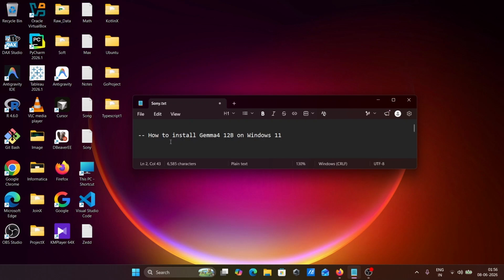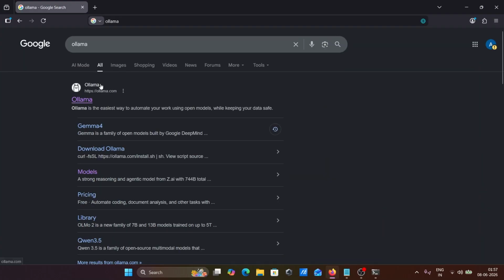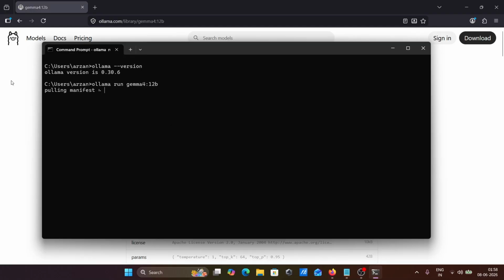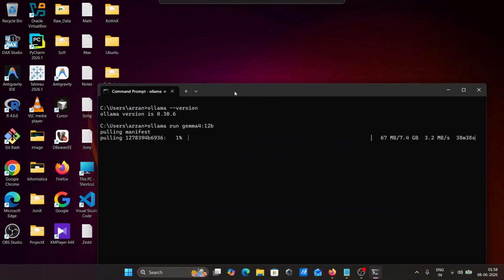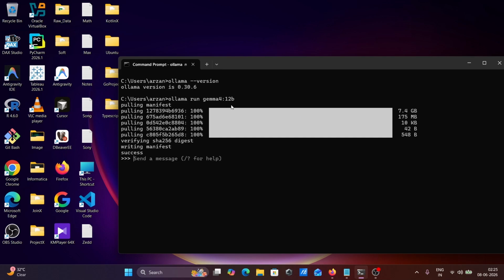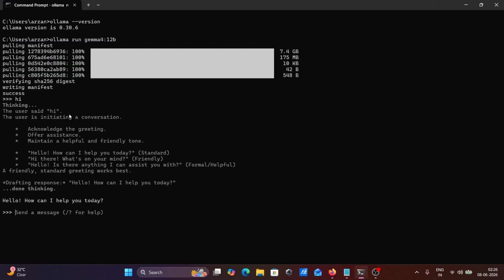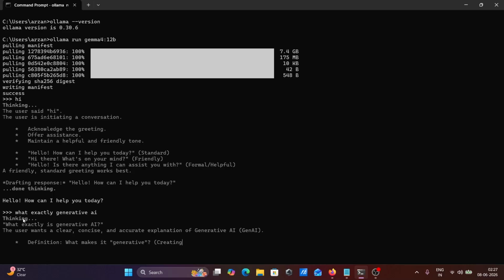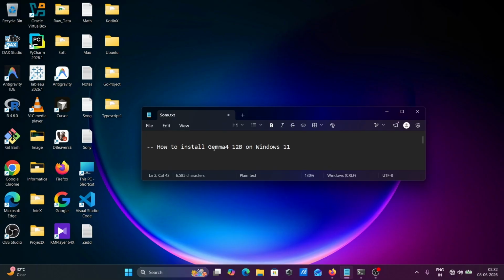How to install Gemma 4 12B on Windows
Gemma 4 download
Gemma 4 models
Gemma 4 12b GGUF
Gemma 4 12b benchmark
Ollama gemma 4 mtp
Ollama Gemma 4 E4B
Gemma 4 12b for coding
Gemma 4 26B